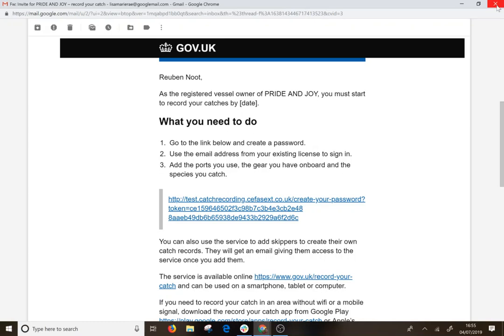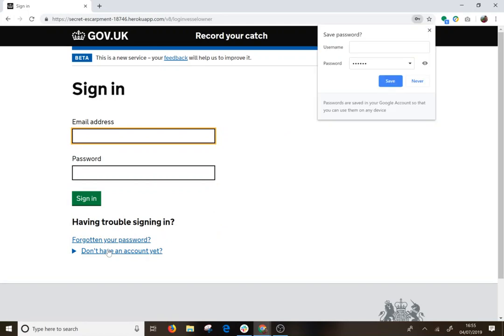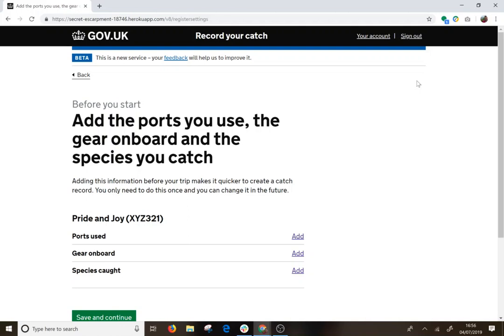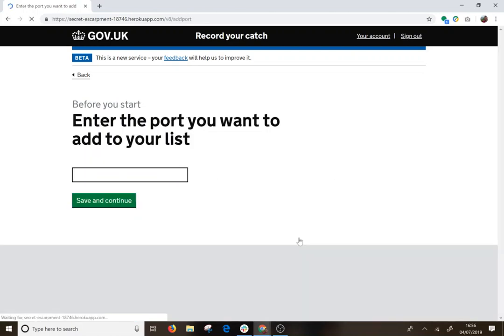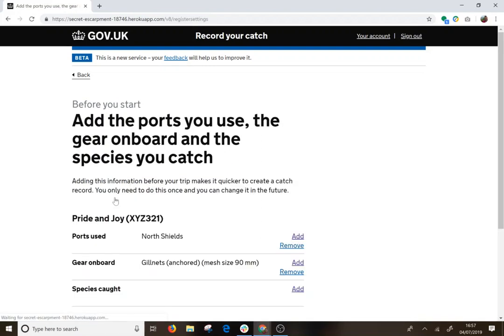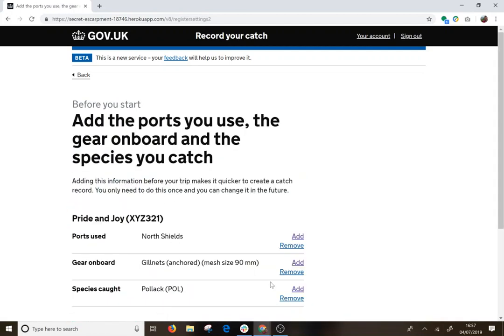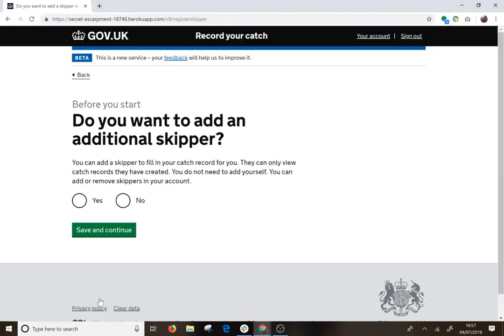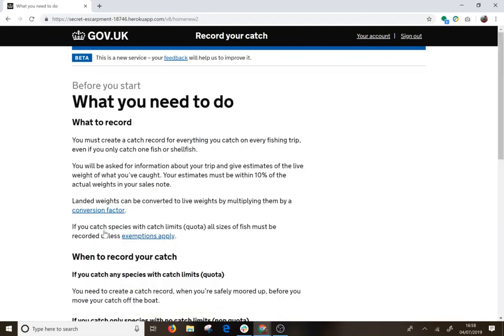U10m catch recording: How to register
How to register on the new U10m catch recording service